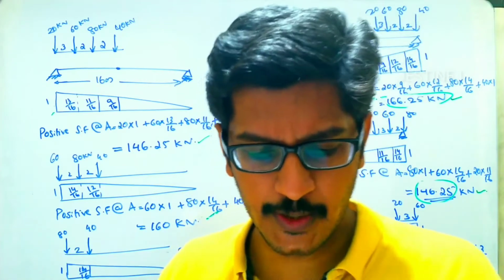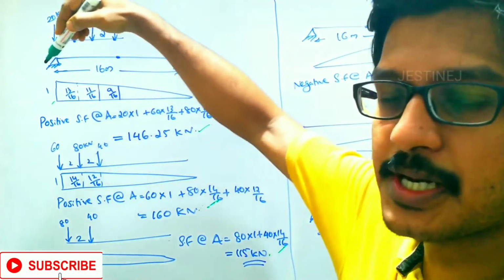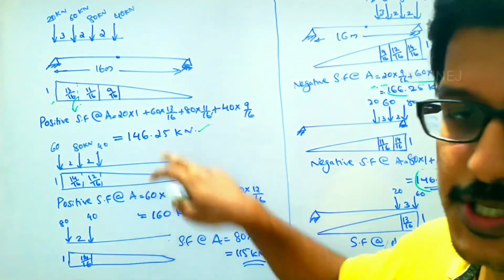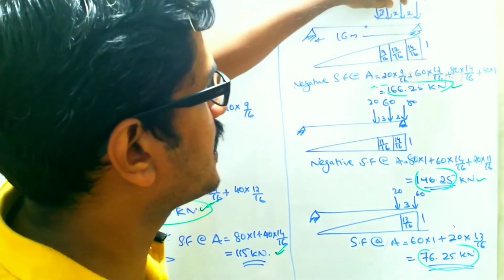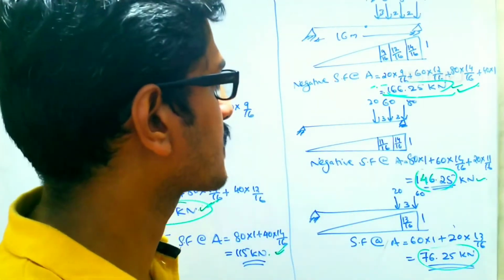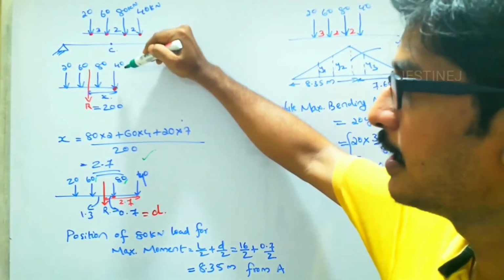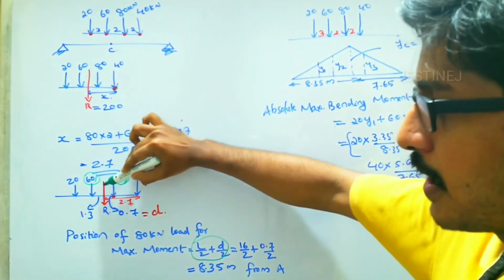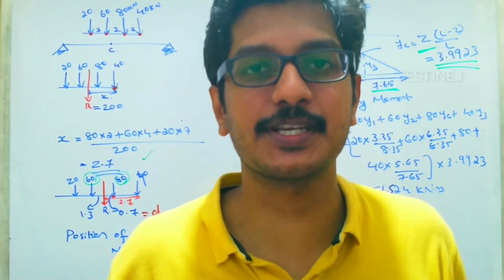B TECH S4 CE202 STRUCTURAL ANALYSIS -I MODULE 4 PART -3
ILD FOR TRAIN OF CONCENTRATED LOADS